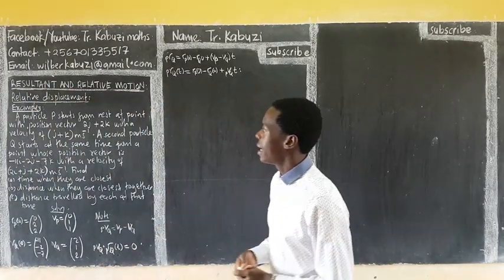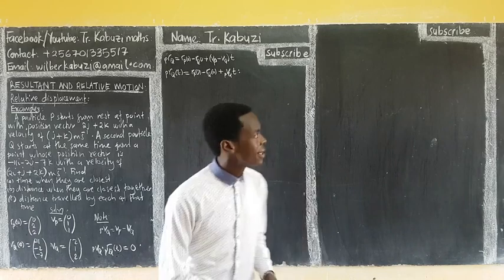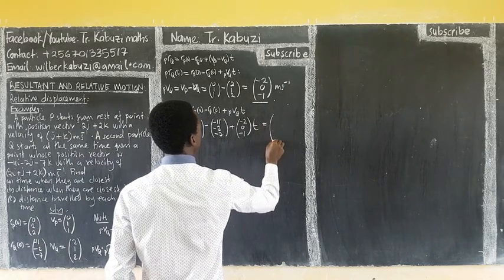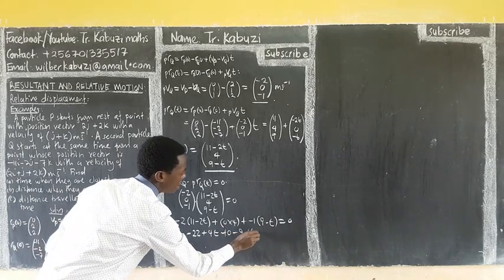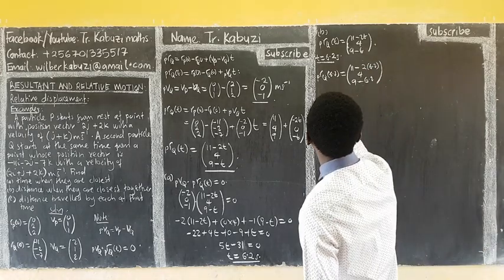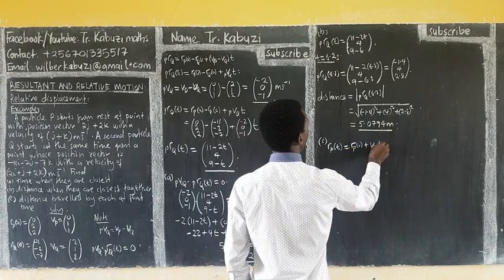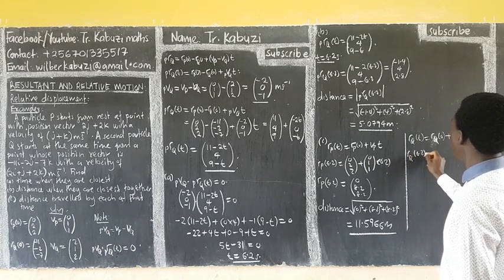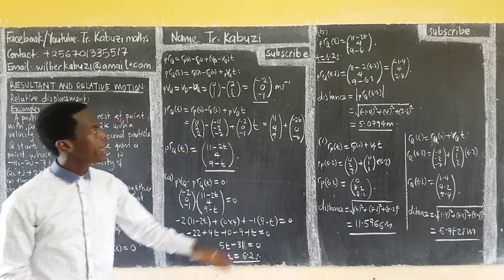shortest distance: vector approach...........africastruggle.